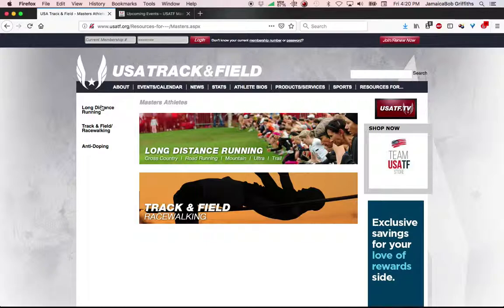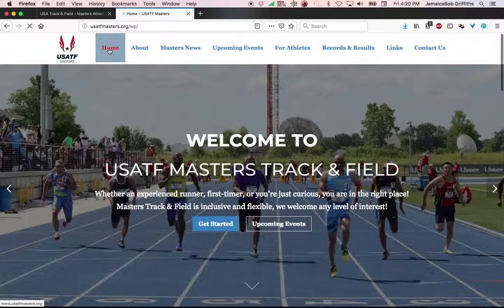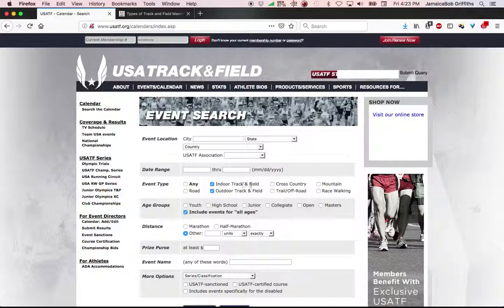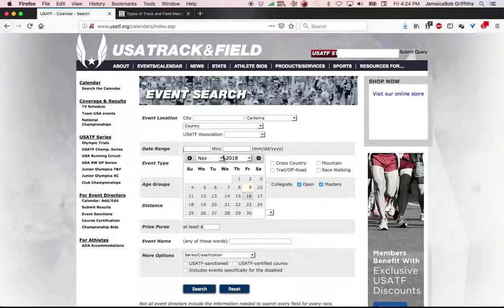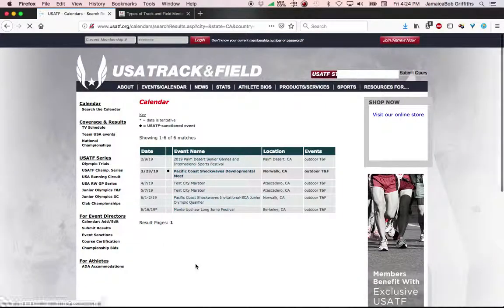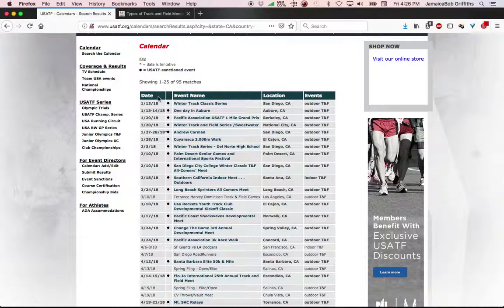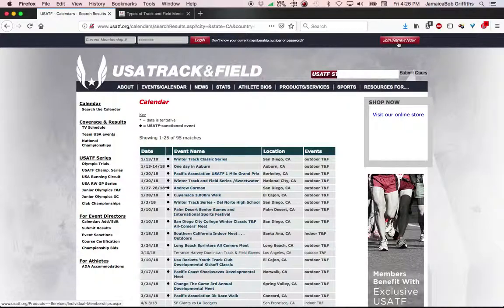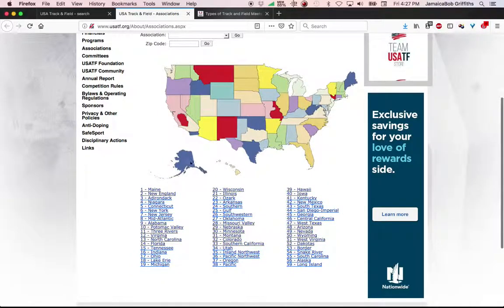Getting the Most from USATF.org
In this free training, you'll see some of the most helpful features of the USATF.org website for Masters athletes.